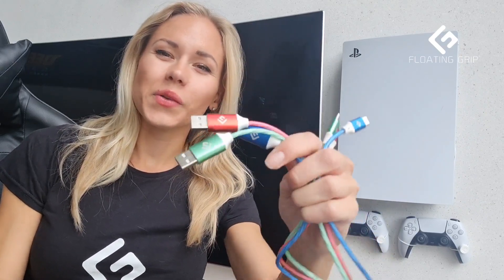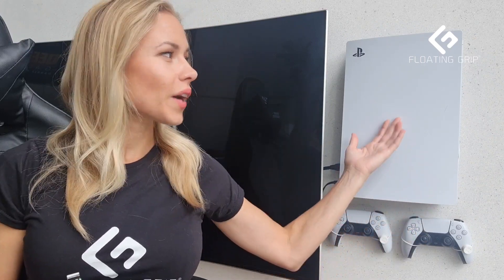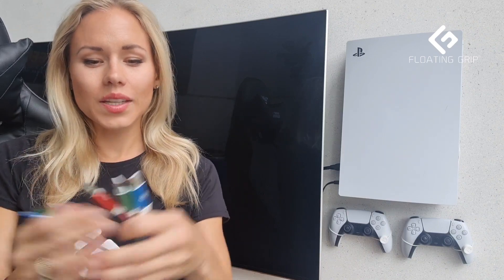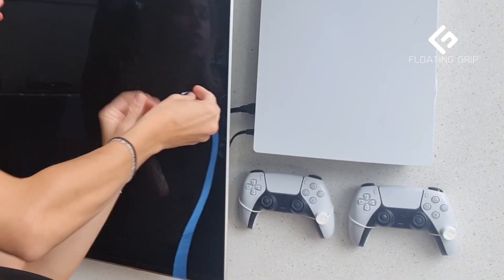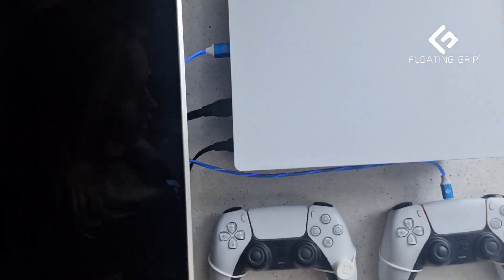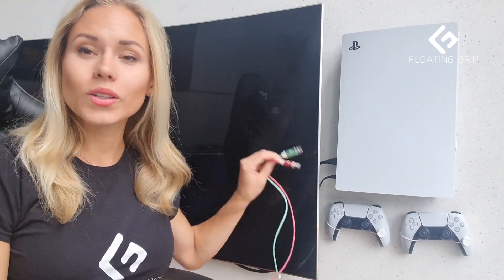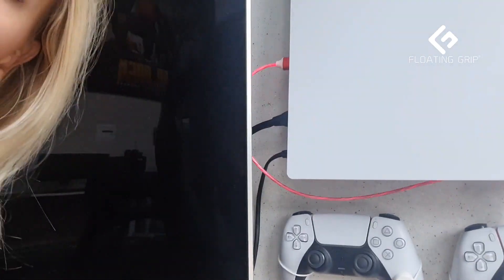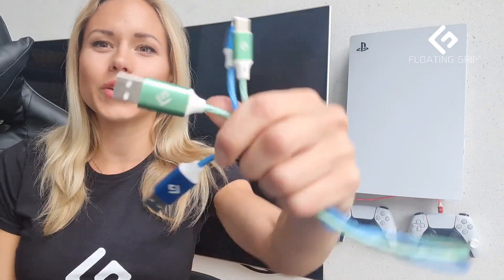Upgrade your FLOATING GRIP gaming setup by adding a 0,5 M LED USB-C cable by FLOATING GRIP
Charge your controllers while mounted on the wall or from a distance with a 0,5M LED USB-C Cable by FLOATING GRIP!

WHAT! Yes, that's right. Soon you will be able to get brand new USB-C LED cables by FLOATING GRIP - for now, you can order order it

Optimize your FLOATING GRIP Setup by making it functional and add a cool LED light to it too.

When your Controllers are displayed on the wall in the FLOATING GRIP Wall Mounts right next to your Console it makes great sense to have them charged when not in use.

We have produced the 0,5M long LED USB-C cable, which is the perfect length to reach from the USB port in the console to the controllers. By using this length the cable will not be hanging in a big loop on the wall making the setup look a bit sloppy.

When you have already done a great job mounting the Console and Controllers, so why not top it with the possibility to charge the controllers while on the wall or from a distance.

Please pay attention: The USB Cable has Type C at the end which fits the PlayStation 5 (PS5), XBOX Series S and XBOX Series X controllers.

We hope you will enjoy your new 0,5 Meter USB cable by FLOATING GRIP!

I hope you will enjoy your new FLOATING GRIP LED USB-C cable!

Best
Stephanie Skov
/Owner and fonder of FLOATING GRIP

You can also order from one of our many great resellers located around the world.